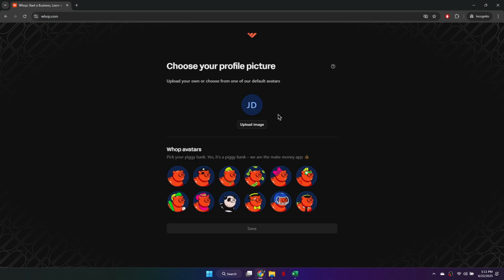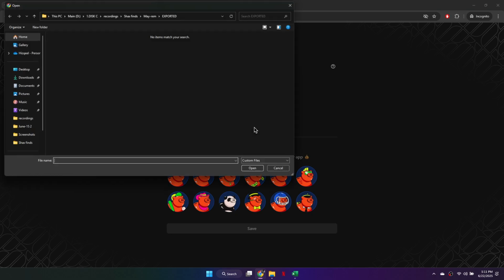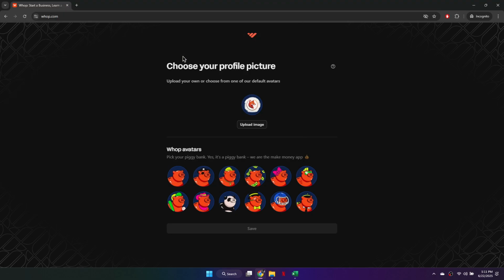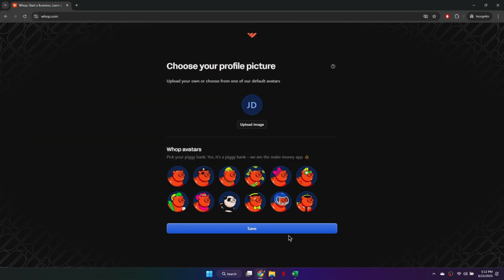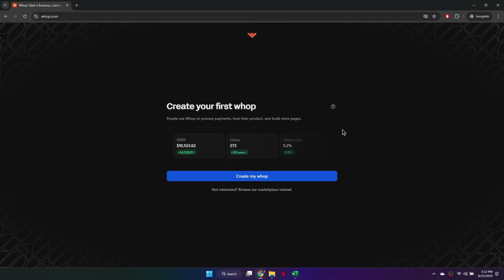How To Sign Up For A Whop Account (Create Account On Whop)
Want to create a Whop account in 2025?
This easy guide shows how to sign up step by step on both mobile and desktop.
Learn where to enter your email, choose a secure password, and verify your account.
Discover optional settings like two‑factor authentication and creator tools.
Get started selling or buying digital products with Whop today!